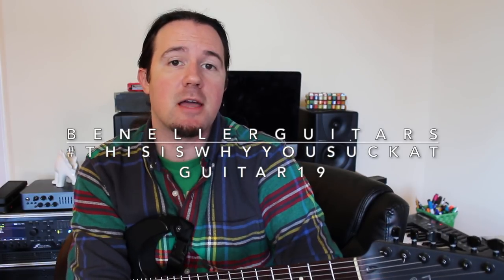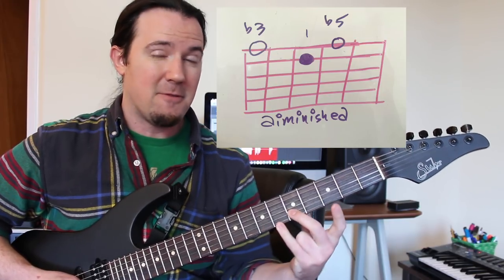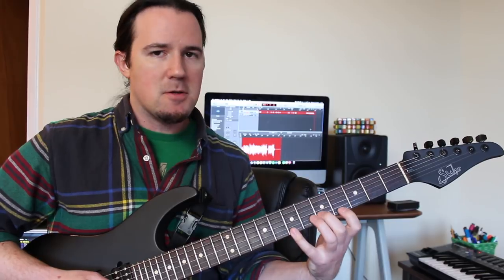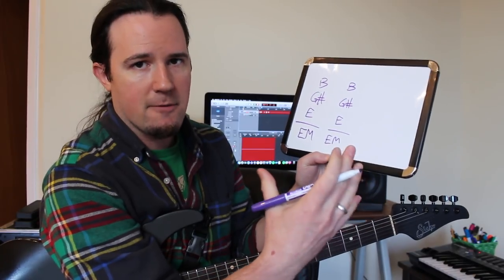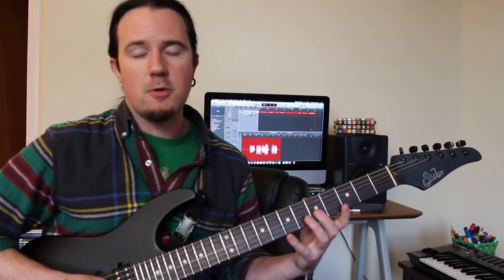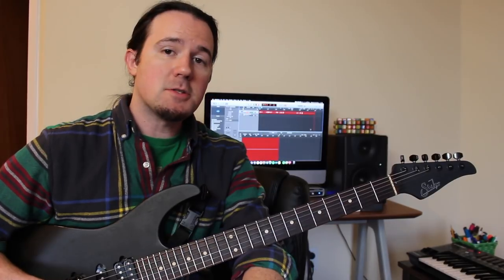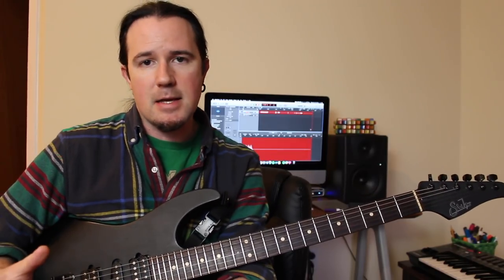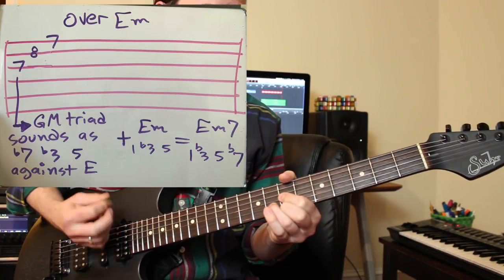Your Extended Arpeggios SUCK! This is Why You Suck at Guitar 19 with Ben Eller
Hey kids! Its your good buddy, Uncle Ben Eller, here with a brand new episode of This is Why You Suck at Guitar!
On TIWYSAG19, we're gonna be talking arpeggios: Big, huge, EXPENSIVE arpeggios! Learning all those Major 7, minor 7, and Dominant 7 arpeggios can be a daunting task; but if you've learned the basic 3 important arpeggio types (major, minor, and diminished), you can actually just strategically use those and double your arpeggio vocabulary instantly!!!
In this lesson, i'm going to show you my tricks for combing simple triad arpeggios to create bigger, more jazzy harmonies. We will start by talking about basic arpeggio construction, then get into how to use these simple shapes to make M7, m7, and 7 arpeggio sounds. Along the way, we will talk about the harmony tricks that make these things possible, and lastly, we will talk about using these concepts in the realm of implying harmony in your rhythm guitar playing. Whether you're a shredder or a rhythm player, there's a lot to learn here!
Playing my Suhr Modern Satin into the Axe Fx III.